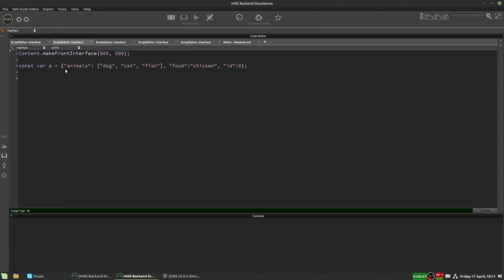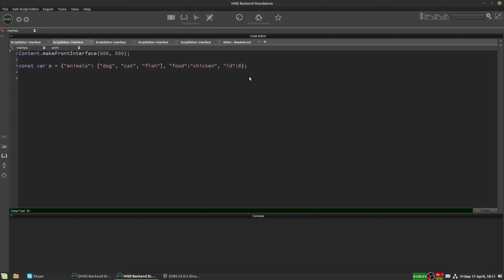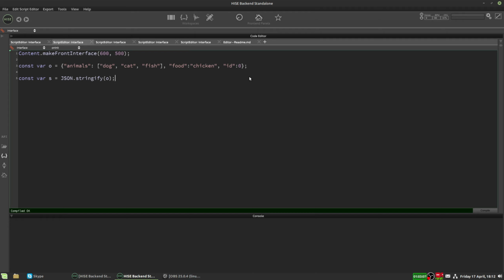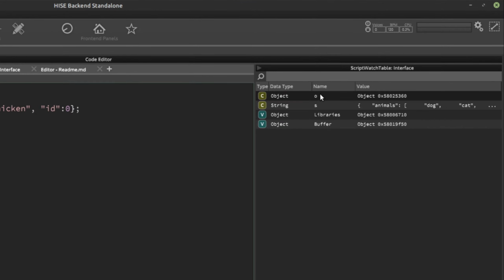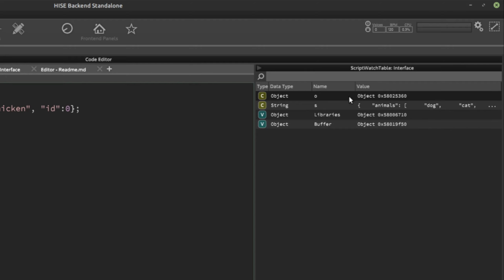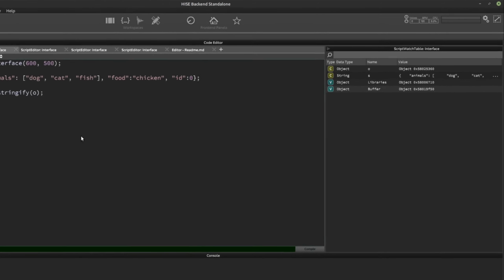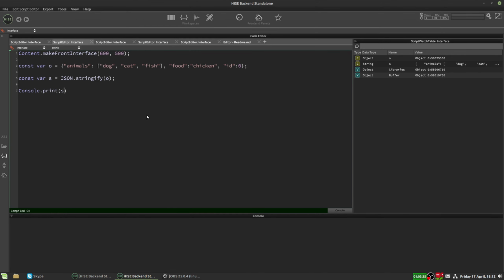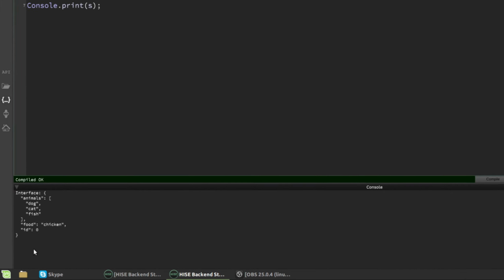How to use the Stringify command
A quick demonstration of the stringify command in HISE.

Get HISE - hise.audio/